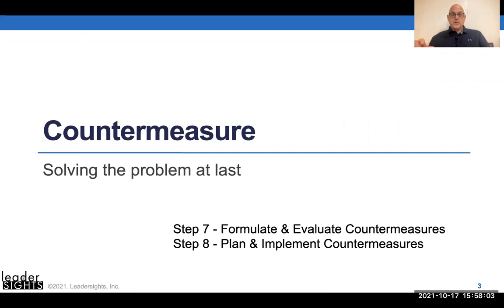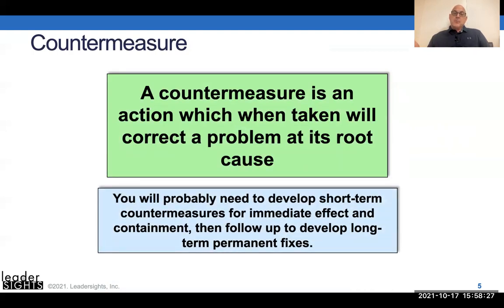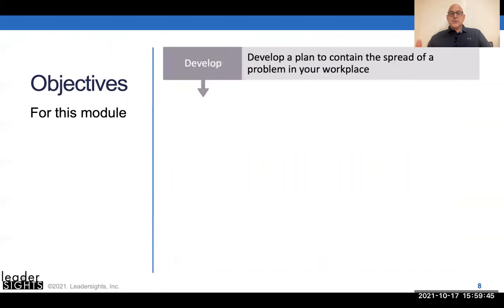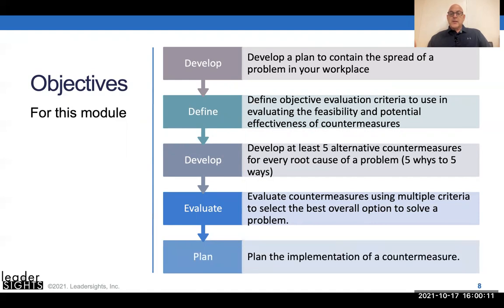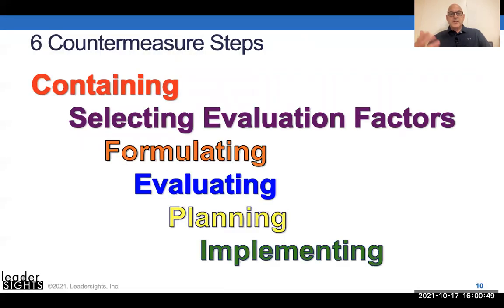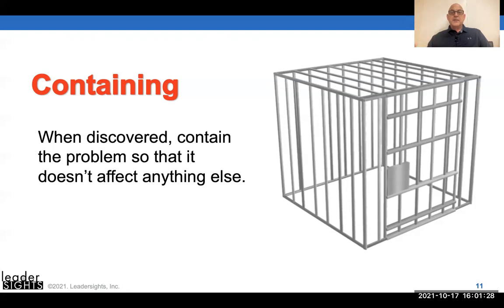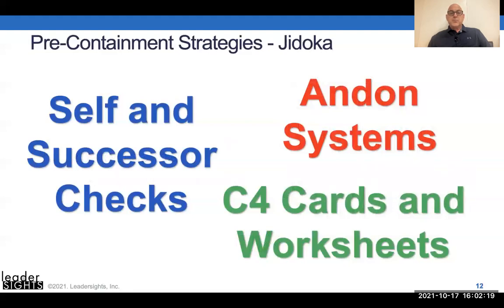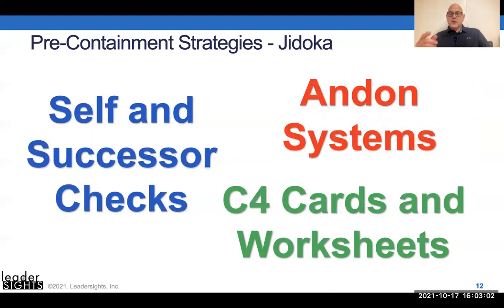Mod 11a CM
Introduction to countermeasures